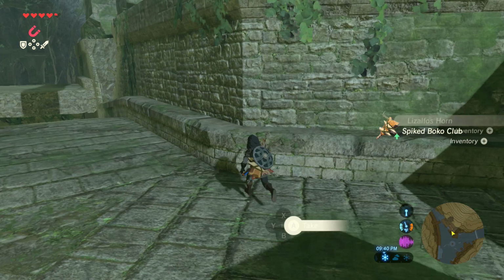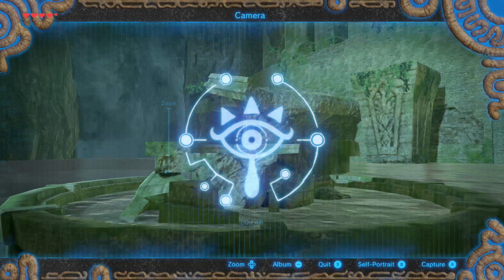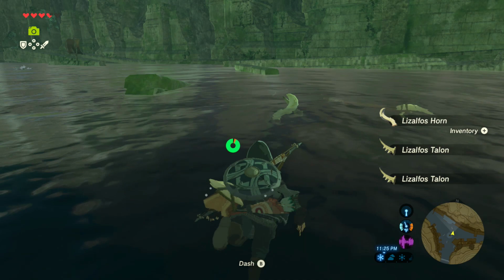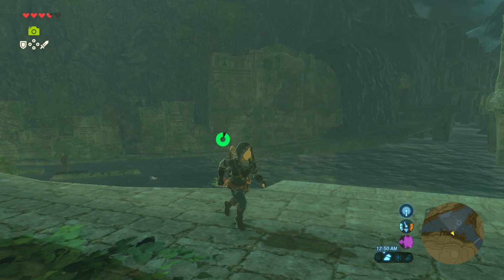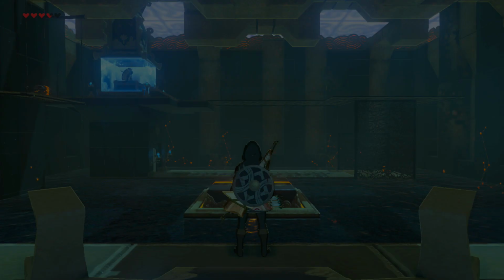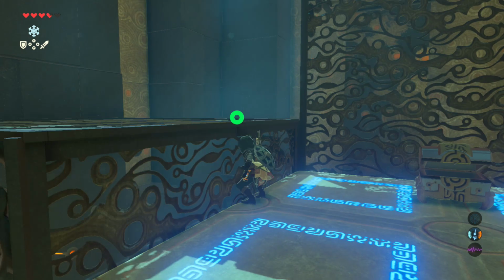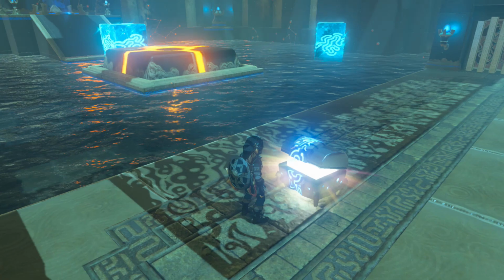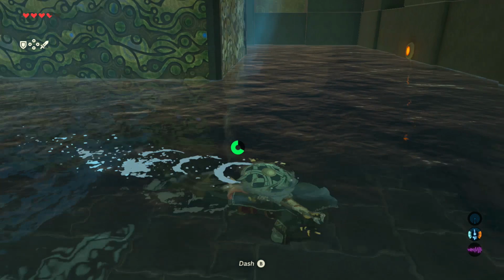Let's Play - Zelda : Breath of the Wild - #34 - Dow Na'eh Shrine and Lanayru Promanade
On today's video of Zelda : Breath of the Wild we find the Dow Na'eh Shrine. We found it while we were exploring the Lanayru Promanade. Adventure awaits!